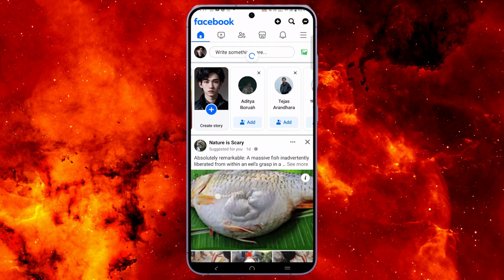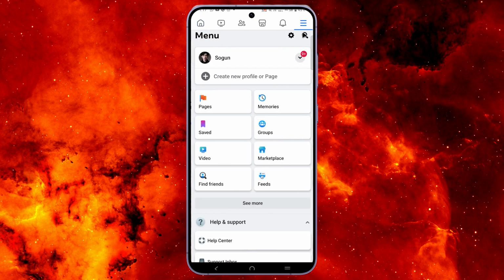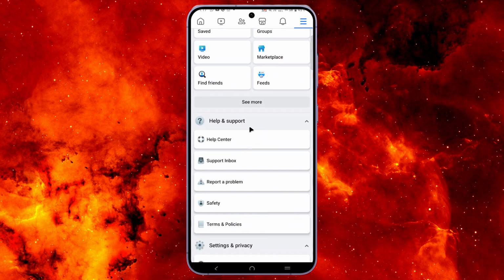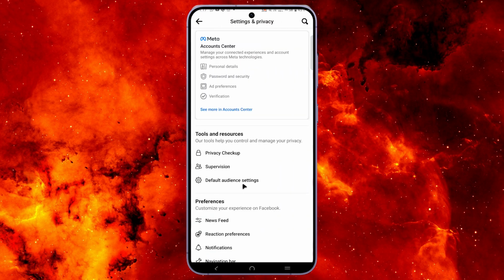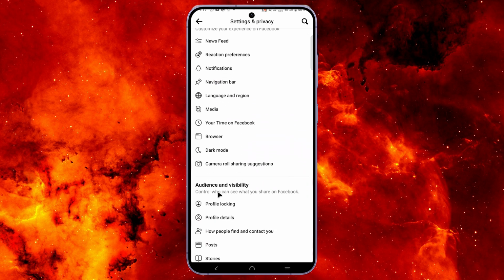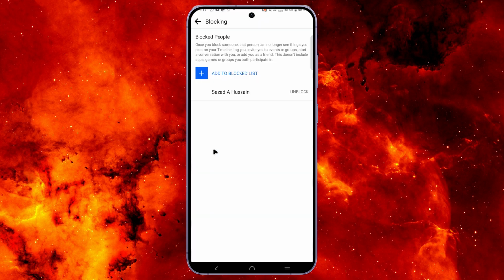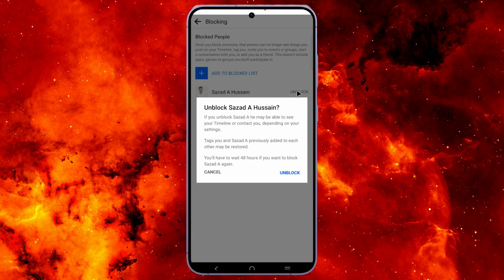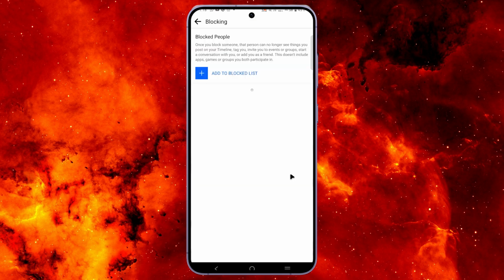How to unblock someone from facebook account 2024